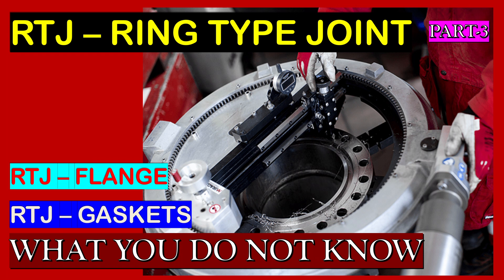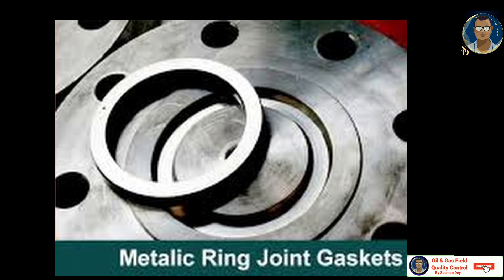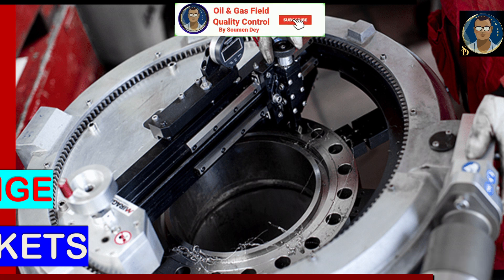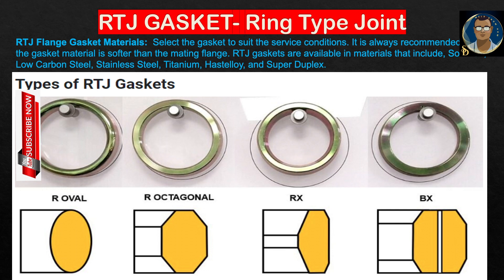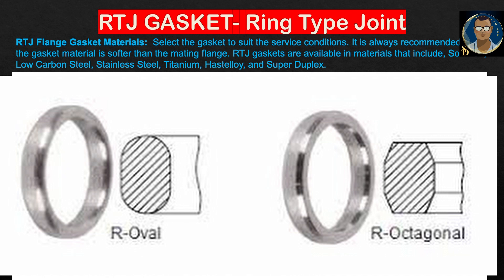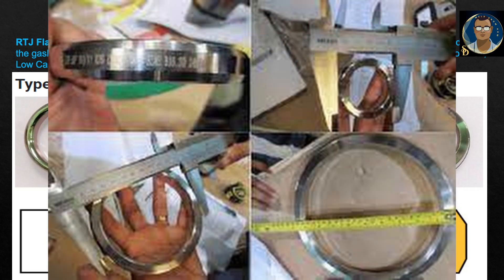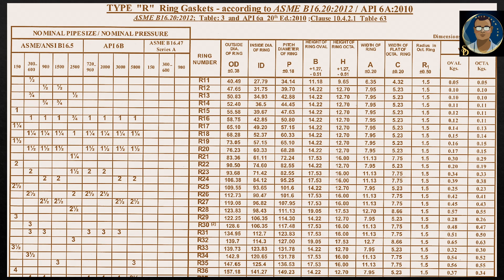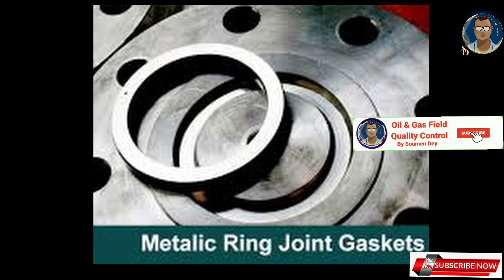RTJ Ring Joint Gasket || What Do You Know About This Ring Joint?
An **RTJ (Ring Type Joint) Gasket** is a specialized sealing component used primarily in high-pressure and high-temperature applications, such as in the oil and gas, petrochemical, and power generation industries. These gaskets are precision-engineered to create a reliable, leak-proof seal between flanges, typically in pipelines, valves, and other pressure-containing equipment.

### Key Features of RTJ Gaskets:
1. **Design**:
   - RTJ gaskets have a metallic ring shape, typically with a machined surface to ensure a tight seal.
   - They fit into a specially designed groove on RTJ flanges.

2. **Material**:
   - Commonly made from soft iron, carbon steel, stainless steel, or other alloys, depending on the application and service conditions.
   - Material selection depends on factors such as operating temperature, pressure, and compatibility with the fluid being handled.

3. **Profiles**:
   - **R-Type**: Oval or octagonal cross-sections designed for standard flanges.
   - **RX-Type**: Pressure-energized gaskets with improved sealing capabilities for higher pressures.
   - **BX-Type**: High-pressure gaskets used in API 6BX flanges, suitable for pressures up to 20,000 psi.

4. **Performance**:
   - RTJ gaskets are designed to withstand extreme pressures and temperatures, making them ideal for critical applications.
   - The metal-to-metal seal minimizes the risk of leakage, even under fluctuating operating conditions.

5. **Applications**:
   - Used in industries such as oil and gas, chemical processing, and power plants.
   - Common in high-pressure pipelines, heat exchangers, and offshore platforms.

### Advantages:
- Exceptional sealing performance under extreme conditions.
- Durable and resistant to deformation.
- Suitable for repeated use in some cases, depending on material and condition.

### Limitations:
- Requires precisely machined flange grooves.
- Not suitable for low-pressure or non-metallic flange applications.

Would you like a deeper dive into material options, standards (e.g., API 6A, ASME B16.20), or installation practices?